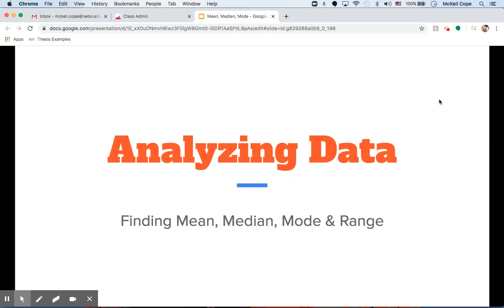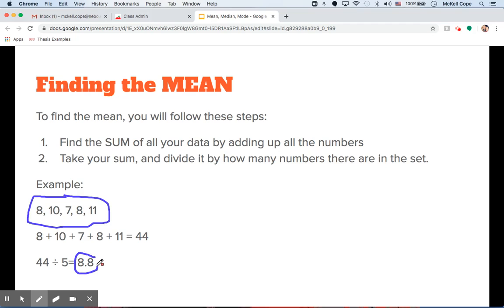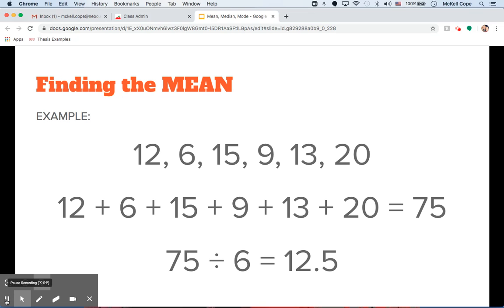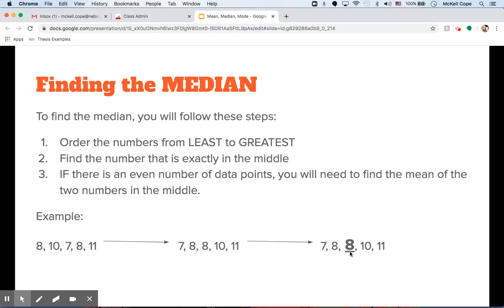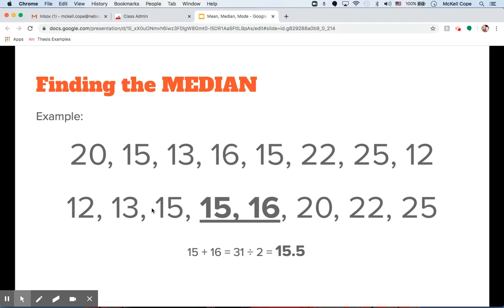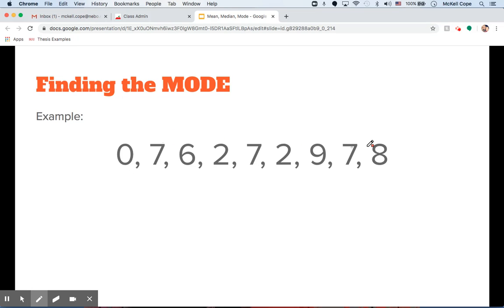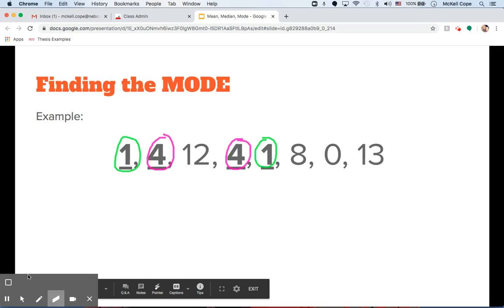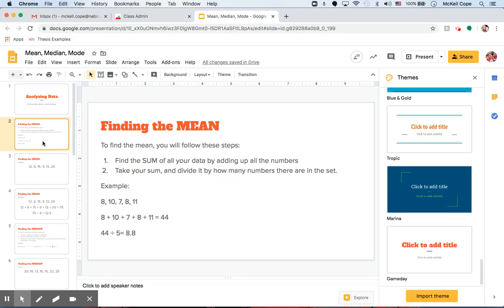Mean Median Mode & Range